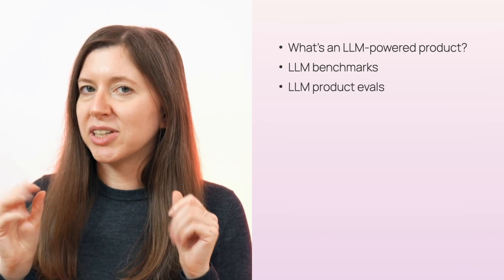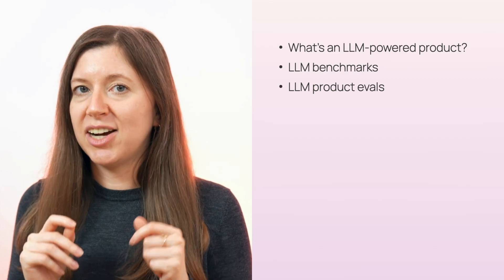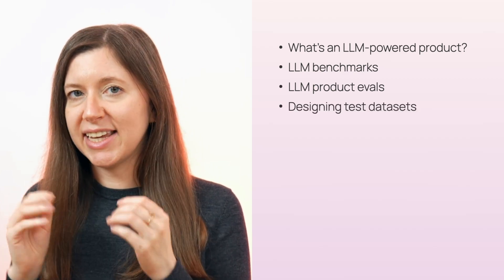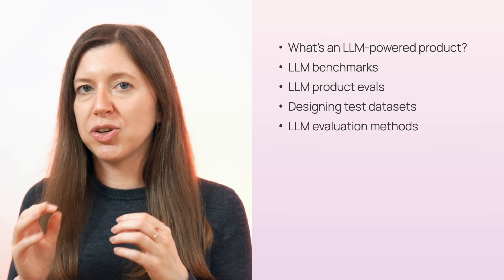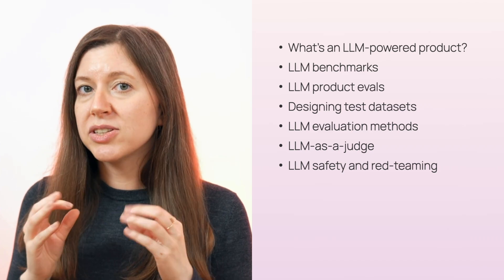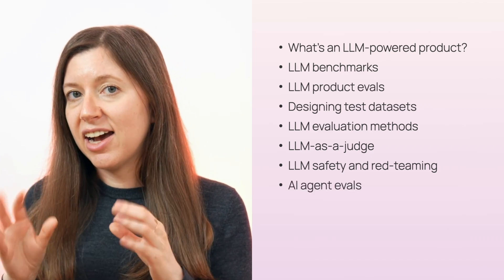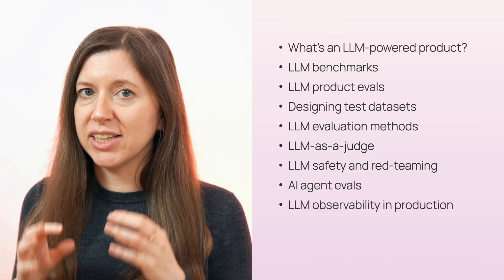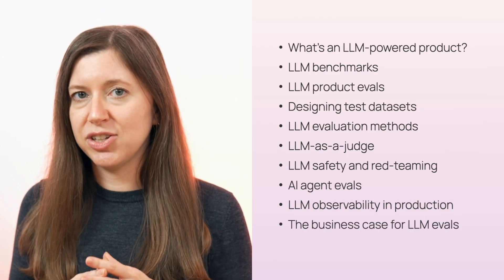Welcome to the LLM evaluation course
In this video, we'll introduce the topics we will cover in the course.

Instructor: Elena Samuylova, CEO Evidently AI.